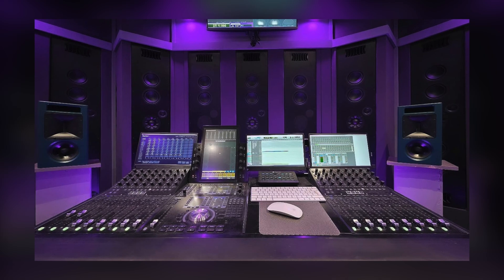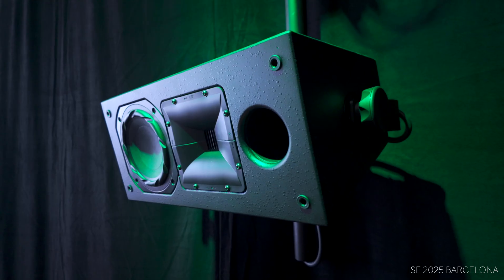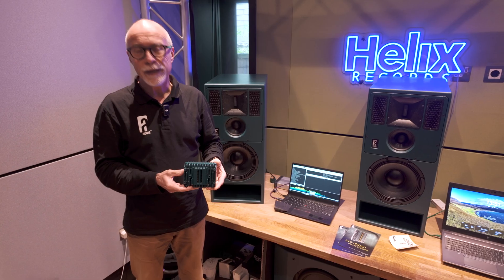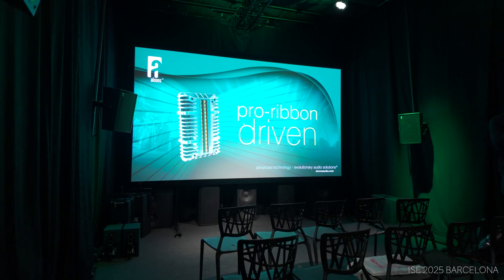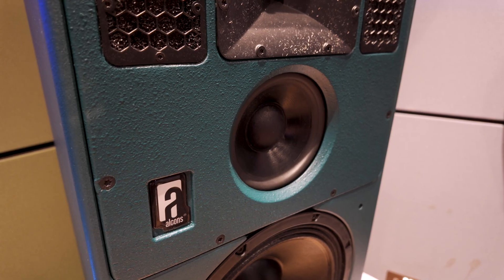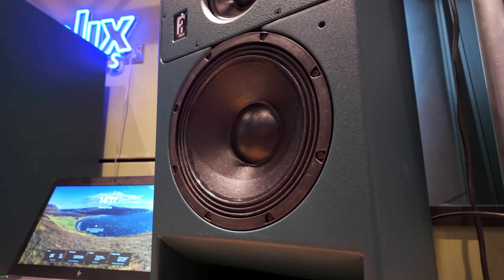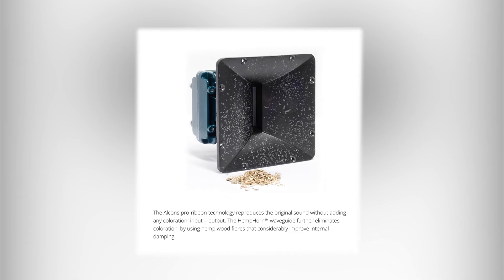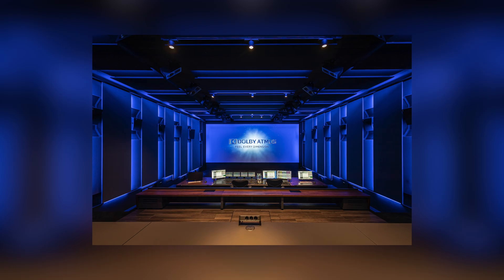Why Alcons MR10 Monitors Are the Future of Studio Sound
At Gear Fest London, I had the chance to hear Alcons Audio’s MR10 studio monitors — and the experience was unforgettable. The clarity, headroom, and ultra-low distortion immediately set them apart.

In this video, I sit down with Tom Back, co-founder and managing director of Alcons Audio, to unpack what makes their Pro Ribbon technology so unique — and why it’s changing the way we think about sound in both studios and cinemas.

From immersive Dolby Atmos installations to near-field monitoring, Alcons brings the same cutting-edge technology trusted in professional theatres and premium residential cinemas directly into the studio.

🎧 What you’ll discover in this video:
- First impressions of the Alcons MR10 at Gear Fest London
- A deep dive into Pro Ribbon technology
- How Alcons bridges studio, cinema, and immersive sound
- Why the MR10 and MR5 are redefining reference audio

👉 If you’re serious about studio monitors, immersive sound, or high-end audio innovation, this is one you won’t want to miss.